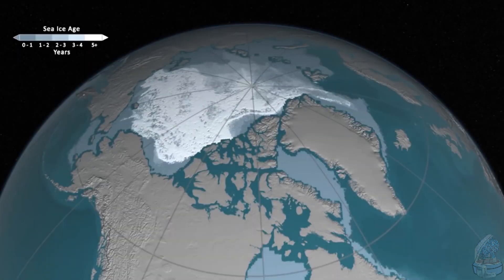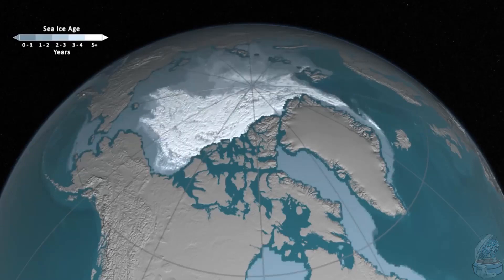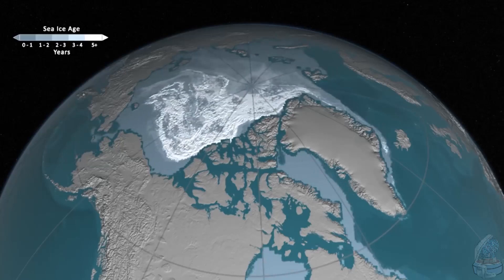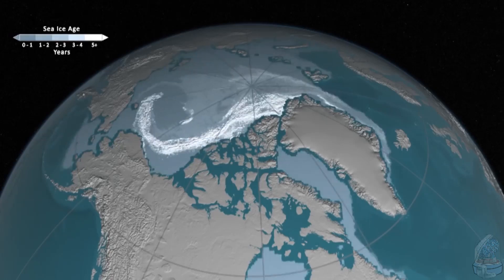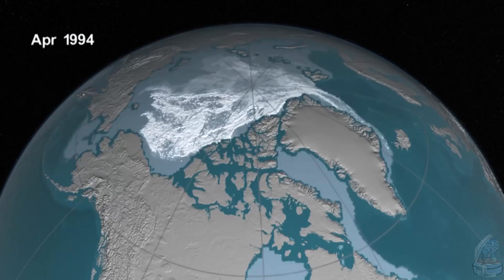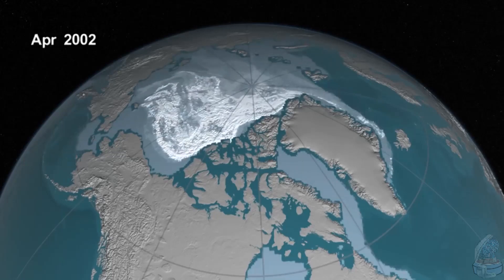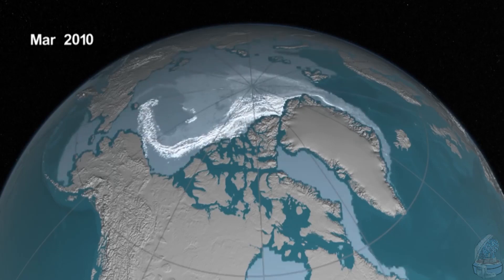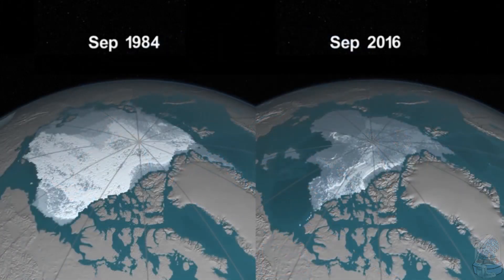Time Lapse do gelo no Oceano Ártico: 1984-2016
Credits: NASA's Goddard Space Flight Center/Cindy Starr, visualizer

Canal no YouTube: Você tá de brincadeira, né? ;)